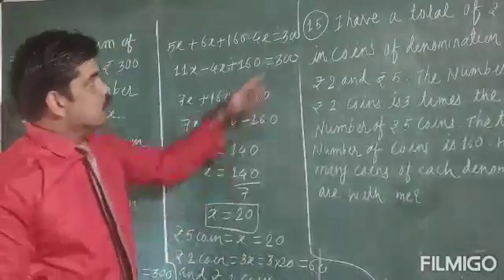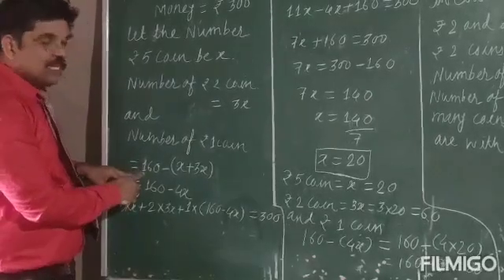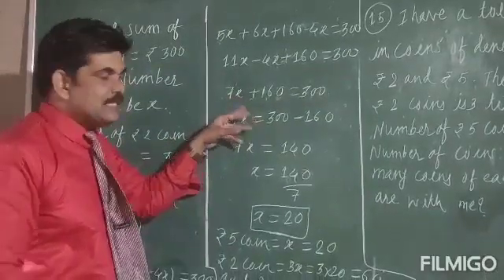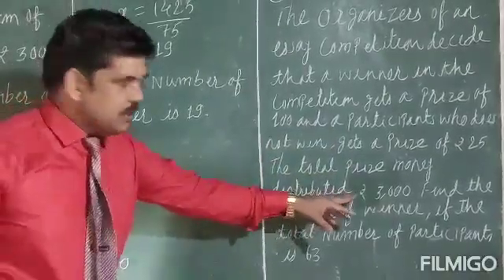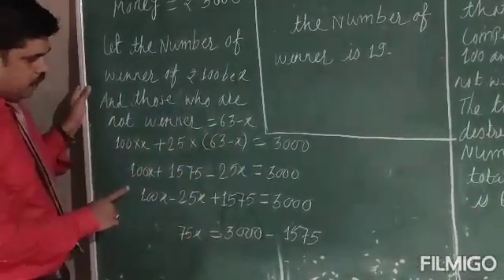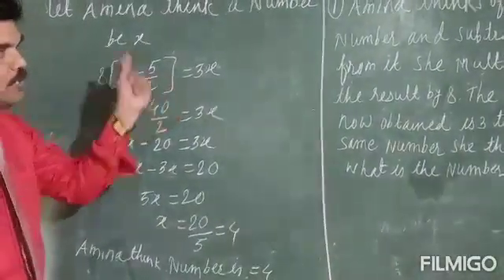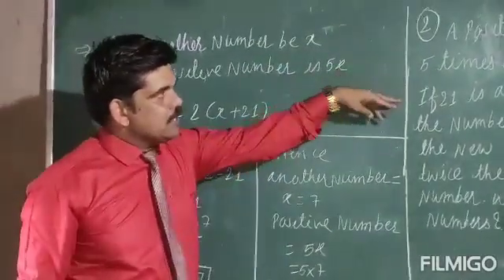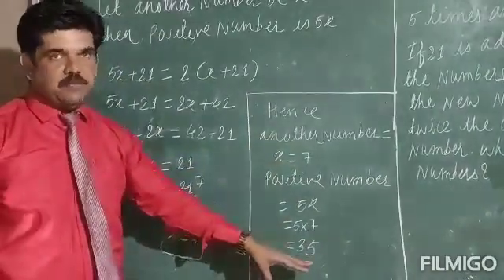Ch.2 Linear equation in one variable